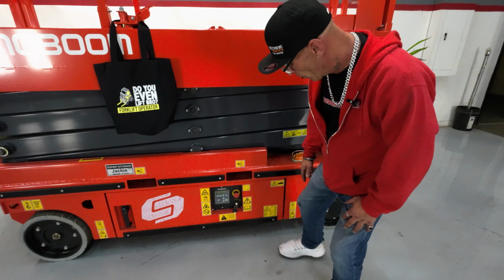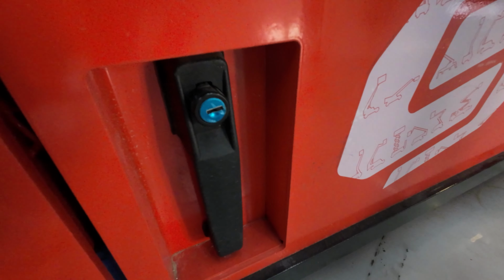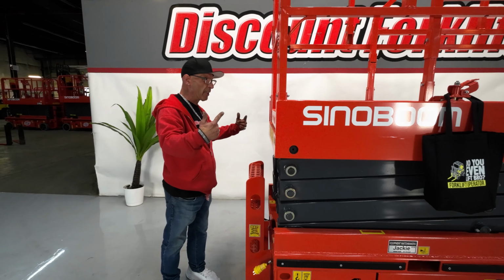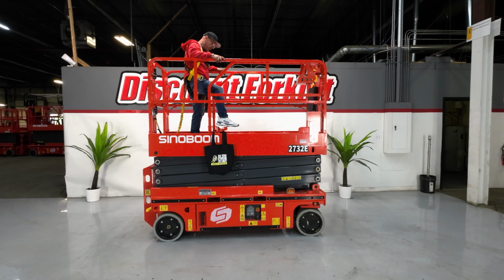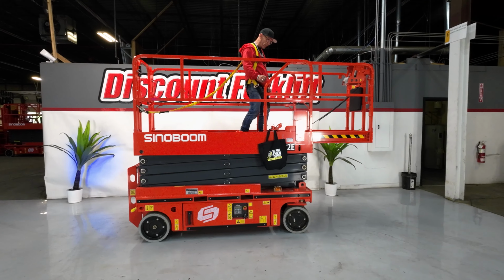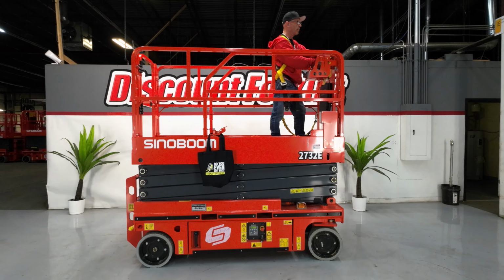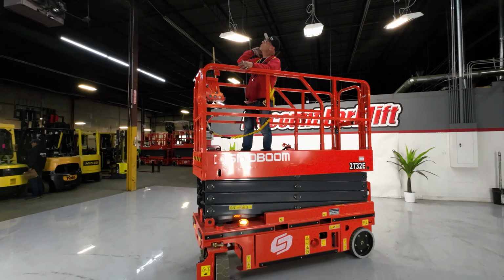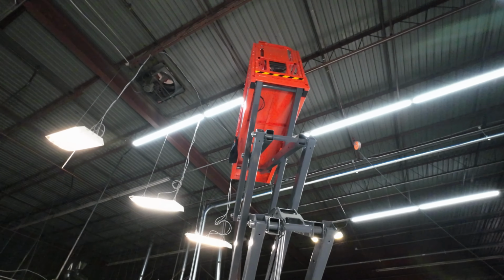SINOBOOM 2732E 550 lb Electric #0108 - Forklift for Sale